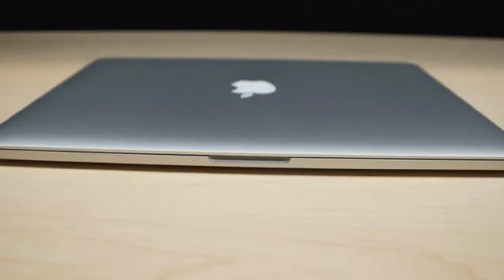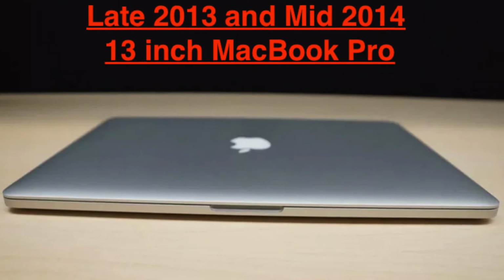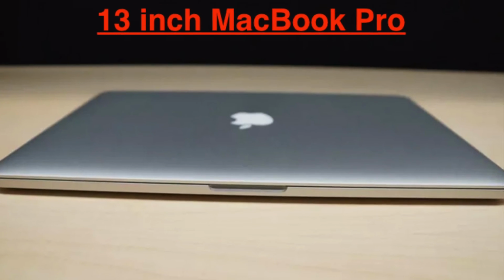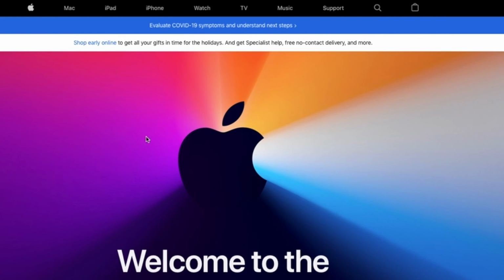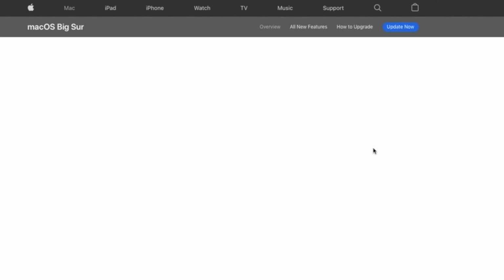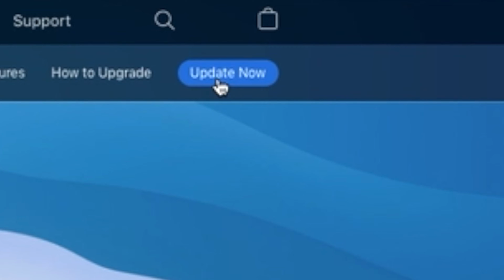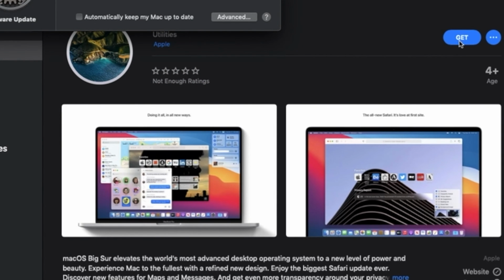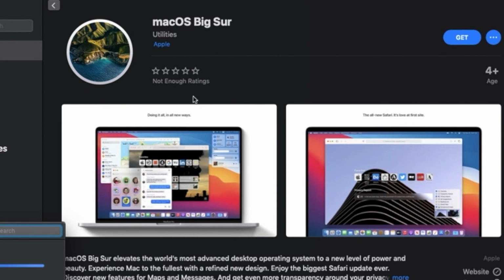WARNING! macOS Big Sur Update May Brick MacBook Pro 13'' Late 2013 and Mid 2014